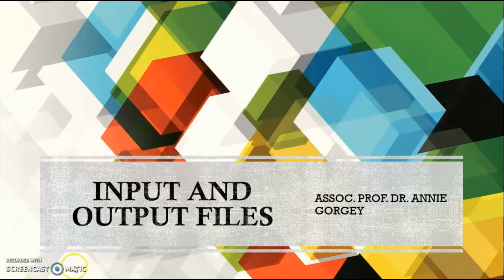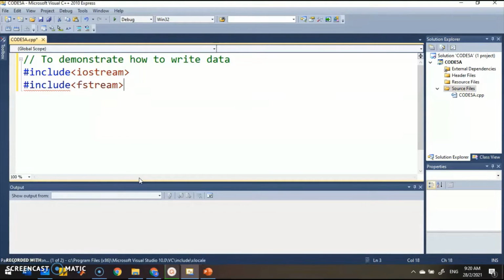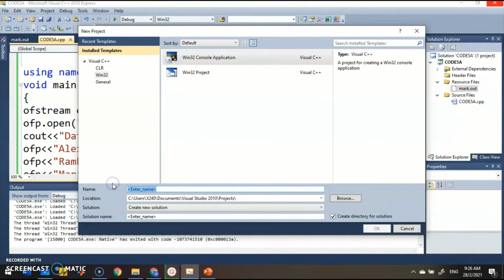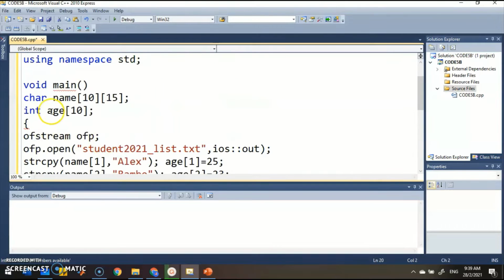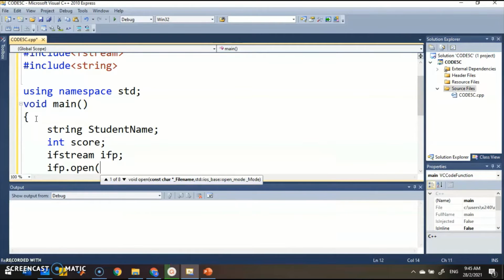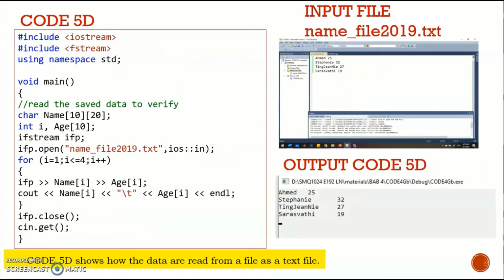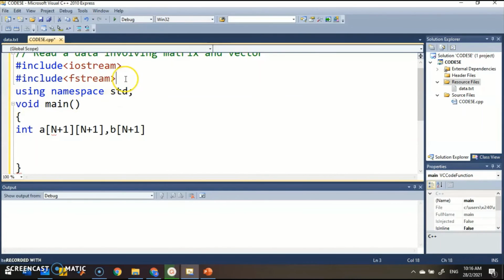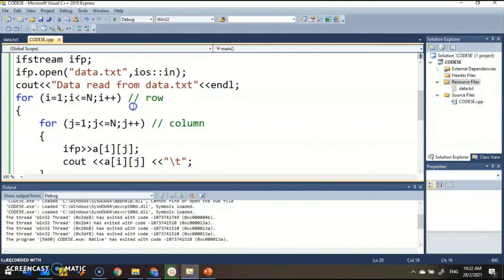C++ Programming: Input and Output Files C++ Programming